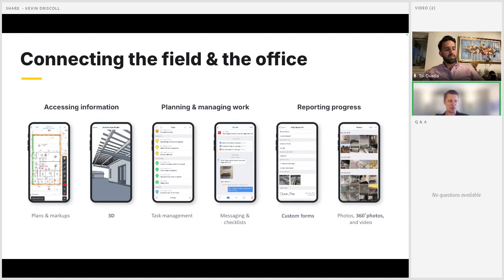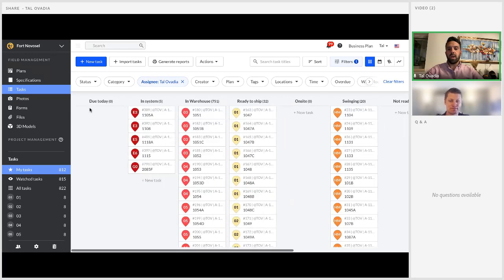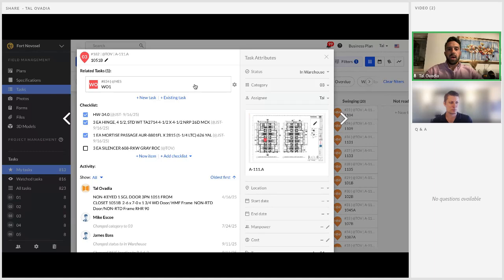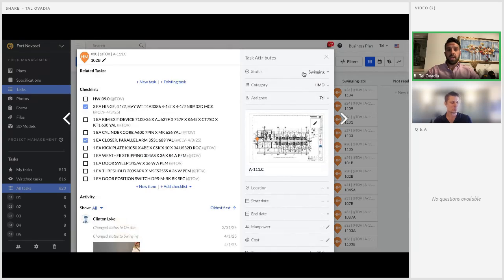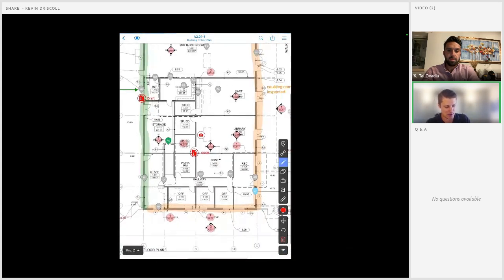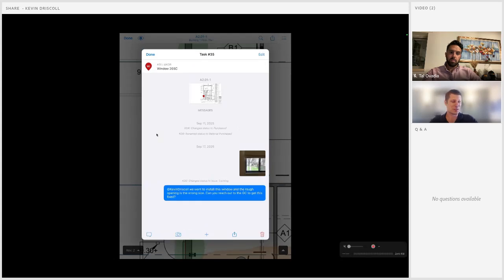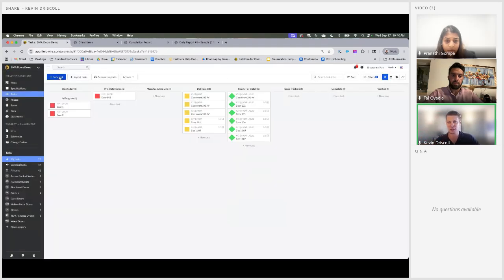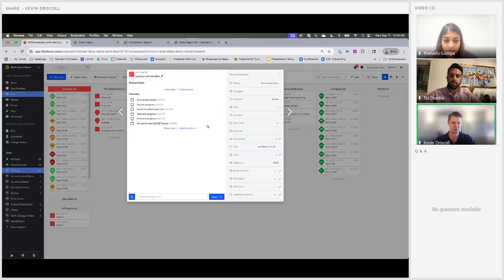Fieldwire for interior finish subcontractors | Webinar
Walk through practical workflows for painting, drywall, and doors & windows. Learn how trade partners can track progress in real time, reduce costly risks, and streamline coordination across finishing trades. See a real-world use case with BMA Doors, highlighting how they save thousands in backcharges by managing door and window installations through Fieldwire. Live webinar aired September 17, 2025.